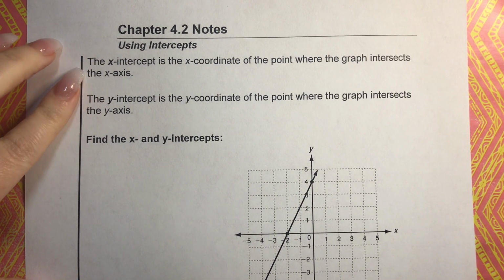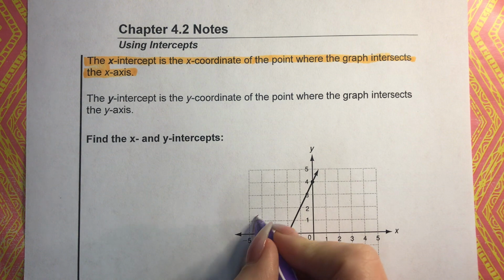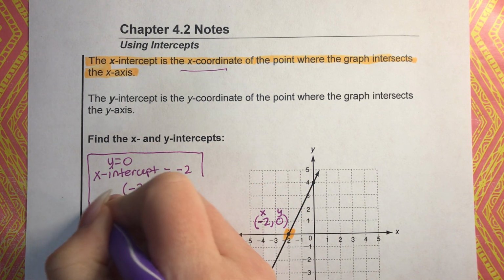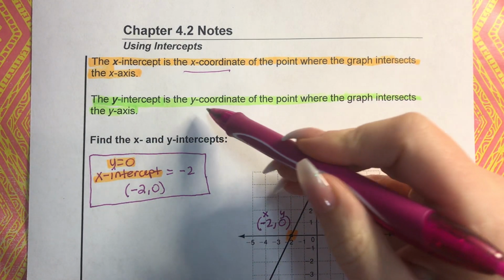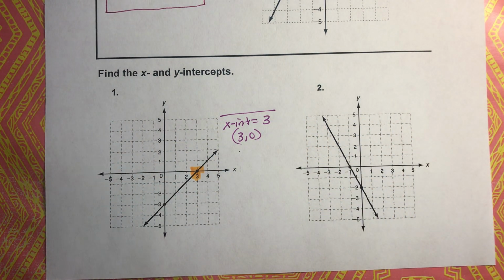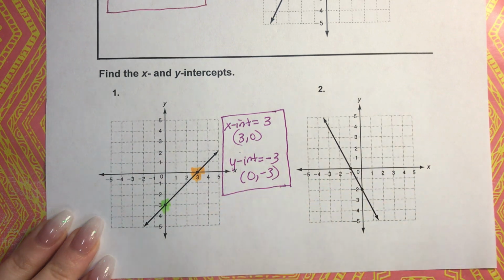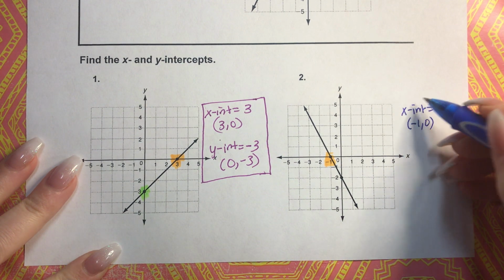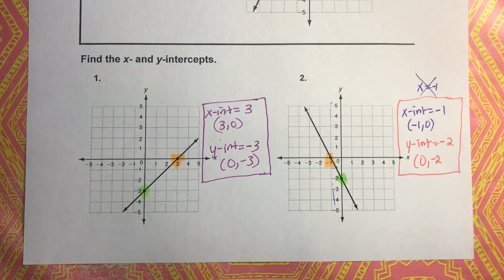Chapter 4.2 Finding Intercepts Ex. 1